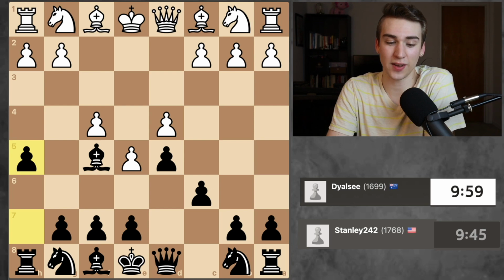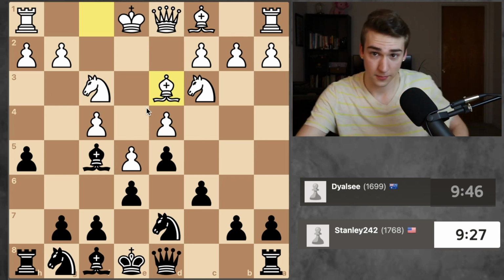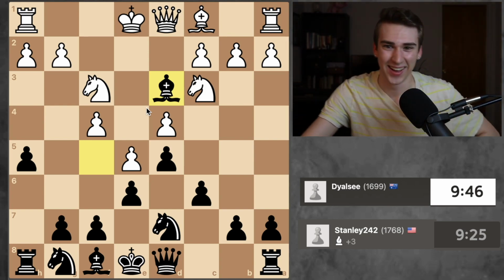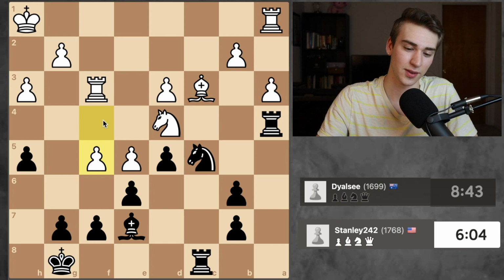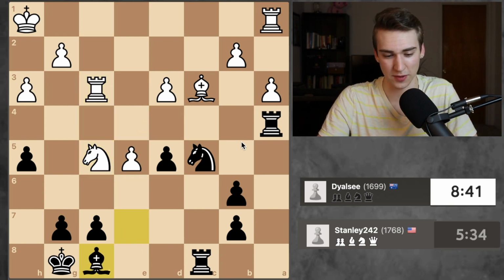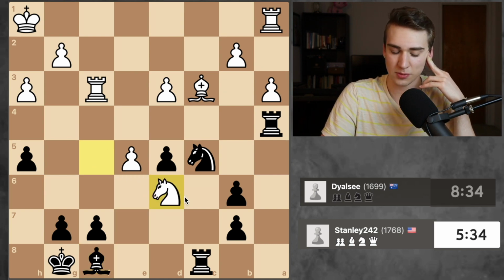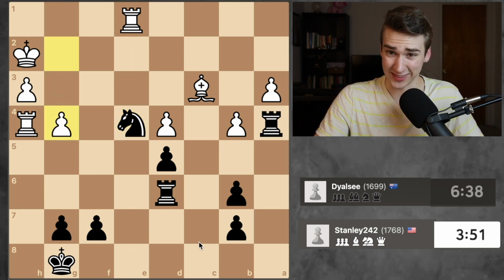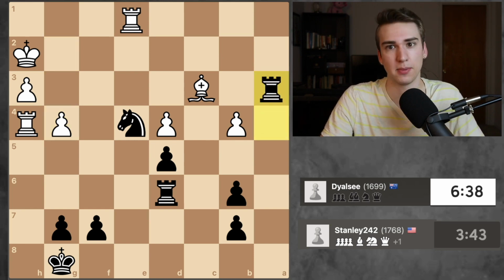My Horse Got The Zoomies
Behold! A chess game that ends in a beautiful checkmate with knight & rook. I think it's pretty cool, and I think you will too.